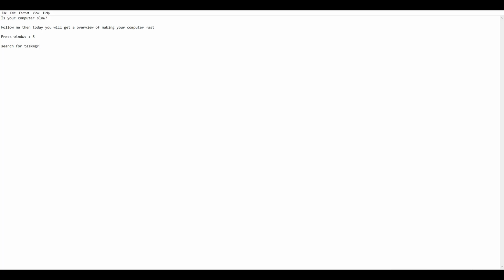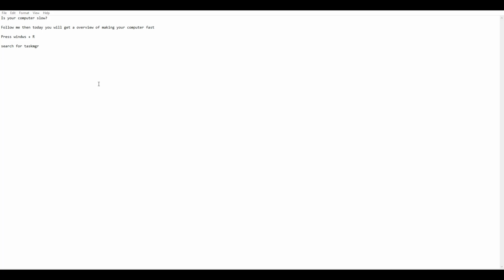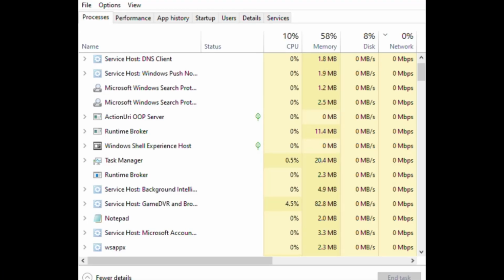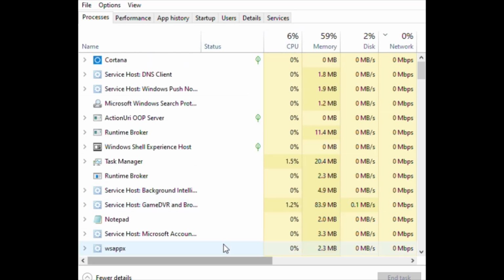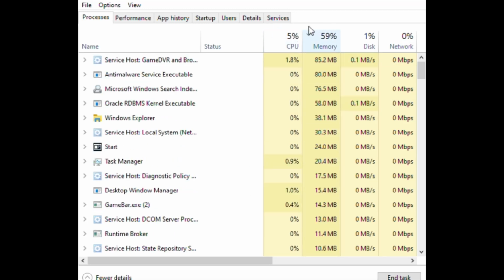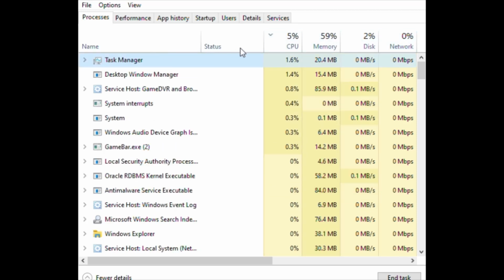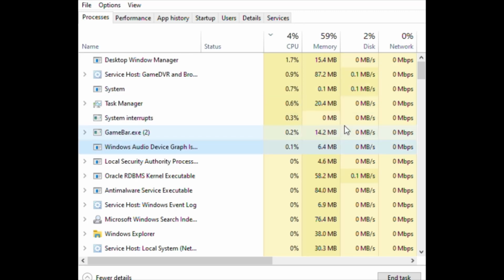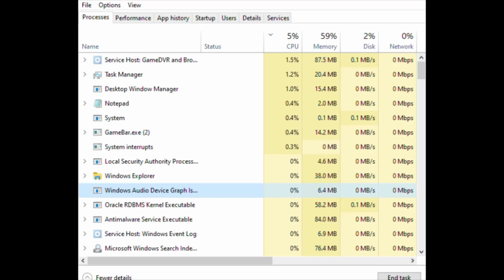How To Speed Up Your Computer 🤩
If you're frustrated with your slow computer, this tutorial video is for you! In this step-by-step guide, you'll learn how to speed up your computer or laptop.  Whether you're a casual user or a professional, this video is packed with actionable advice to help you get the most out of your computer and boost your productivity. So, get ready to revitalize your system and experience faster load times, improved browsing speeds, and a more seamless workflow.

_______Aapka Dost _______
__ Subham Rai Adhikari __
____ IG Knight Techtalks ____